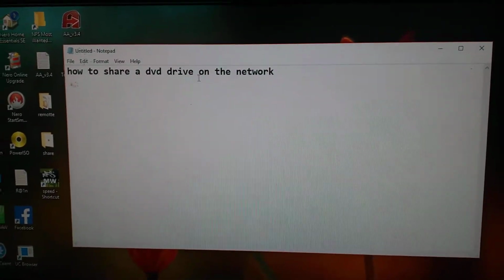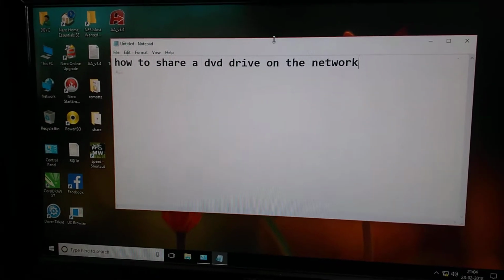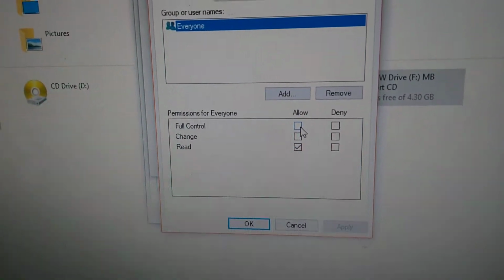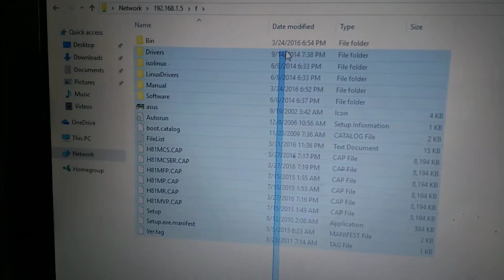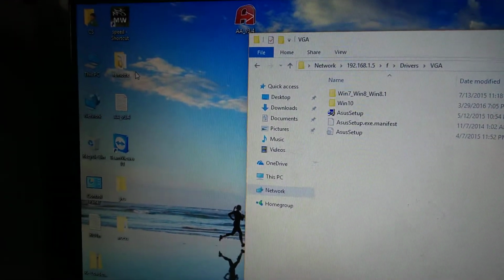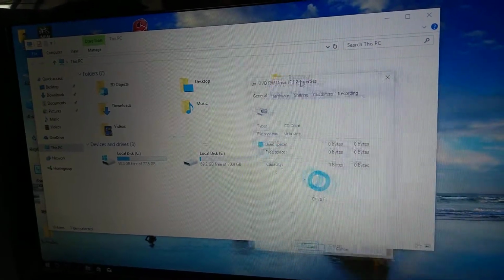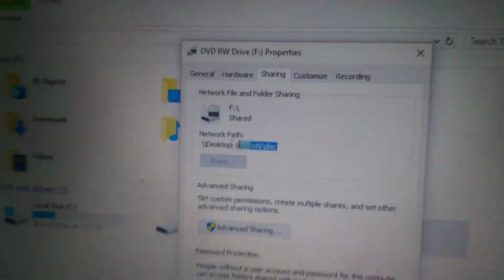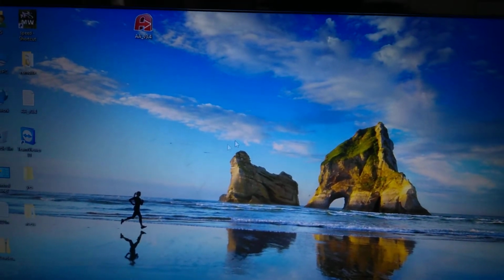share your dvd drive on a network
Hi.
    Welcome to ComputerTechnoGuy Shillong Meghalaya